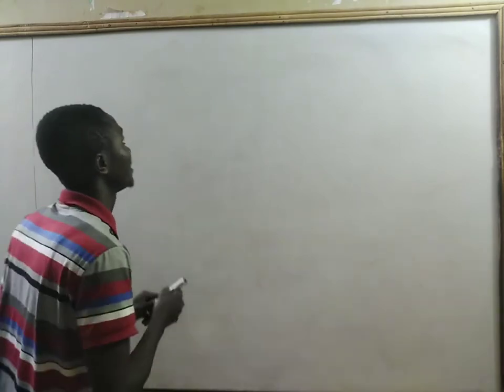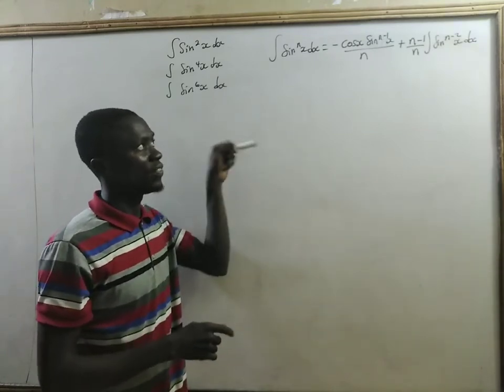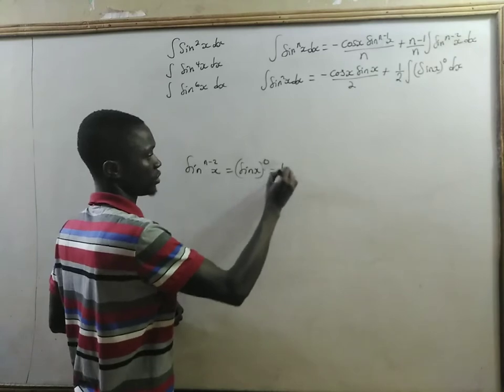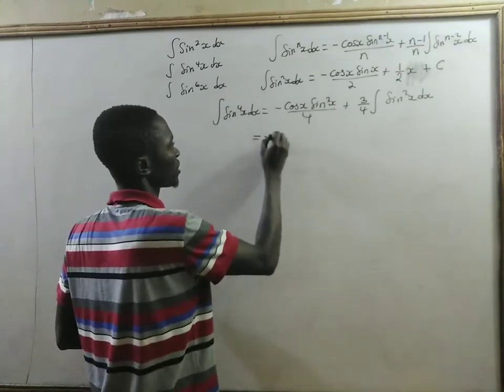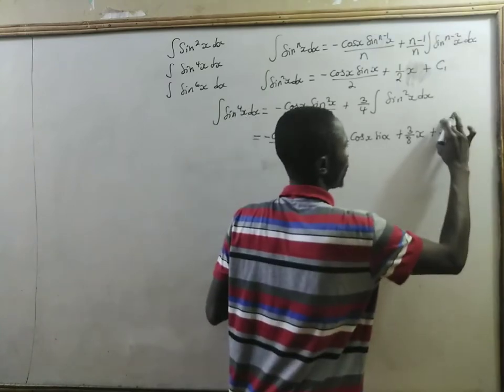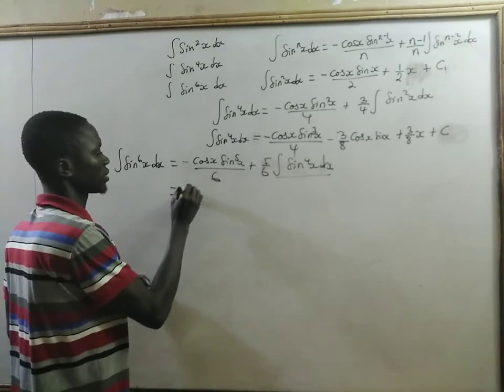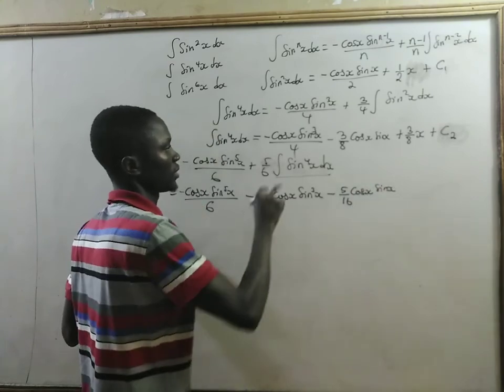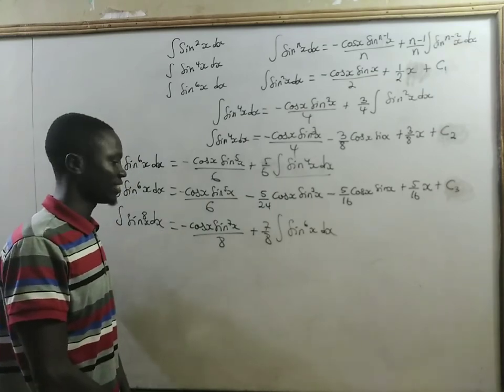integration of even powers of sine function. ∫sin²xdx... ∫sin⁴xdx... ∫sin^6xdx..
integration of  even powers of sine function.

∫sin^6xdx..
∫sin²xdx
∫sin⁴xdx
Integrate sinⁿxdx where n is even
Integrate sin²xdx
Integrate sin⁴xdx
Integrate sin^6xdx
Integral of sin²xdx
Integral of sin⁴xdx
Integral of sin^6xdx
Integrate using the reduction formula
Reduction formula for integration
Using the reduction formula for sinⁿxdx integrate
Even powers of sine function
How to integrate powers of trigonometric functions
How to integrate even powers of sinx